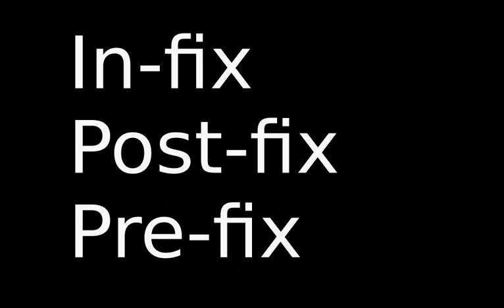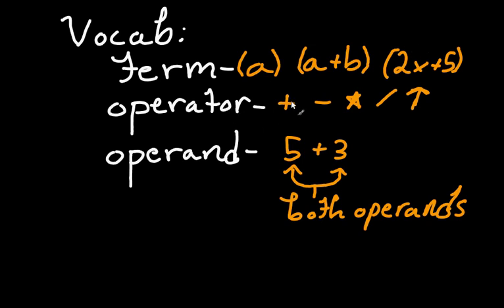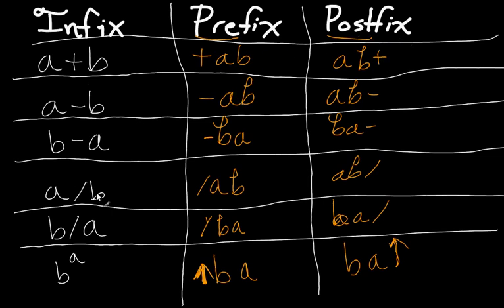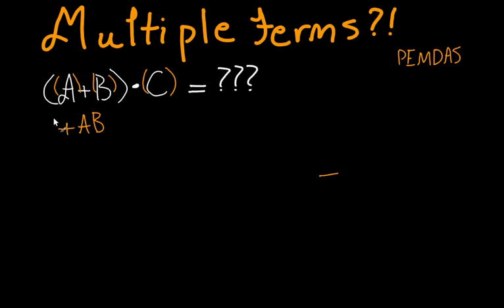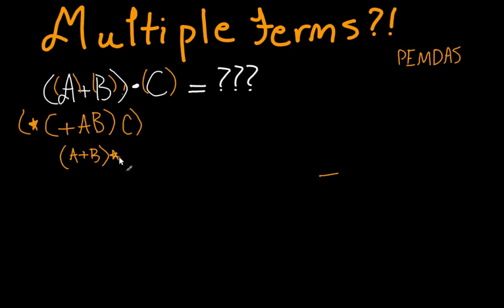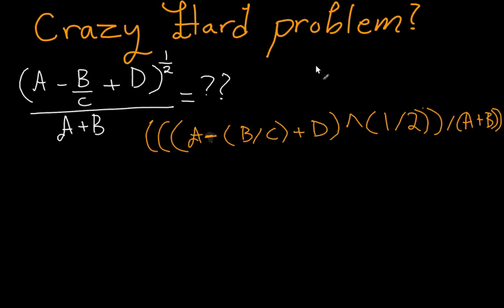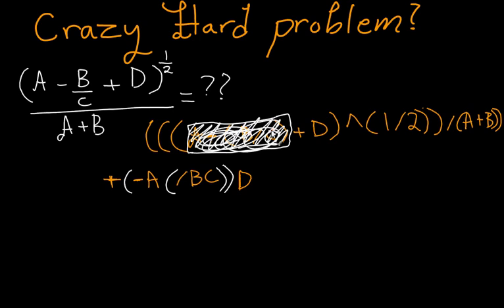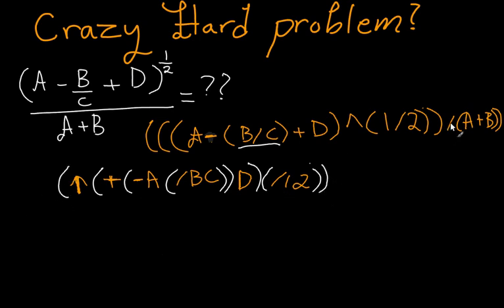Prefix, Infix, Postfix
This video teaches you how to convert mathematical expressions from what we are used to, infix, to prefix and postfix. Examples include x+y turns into +xy in prefix.